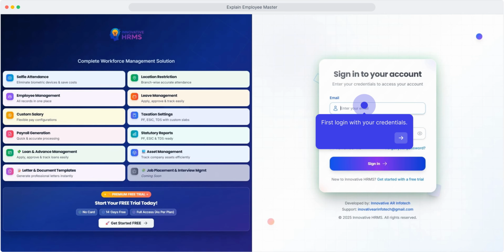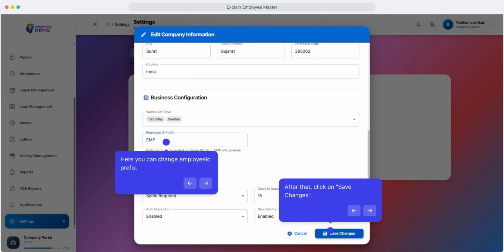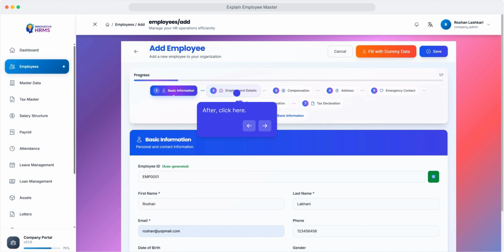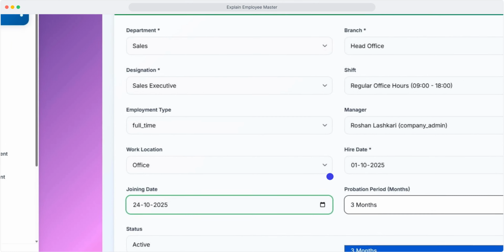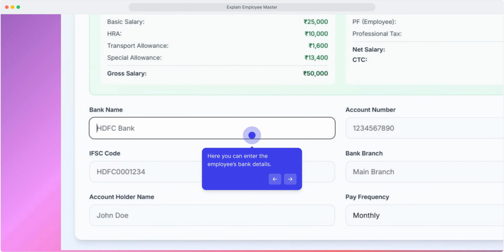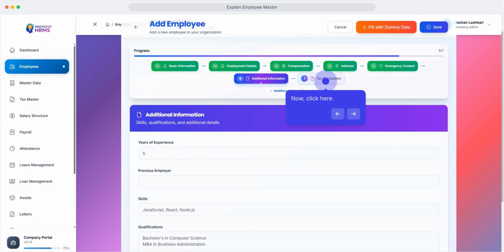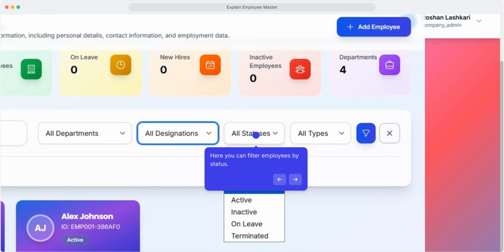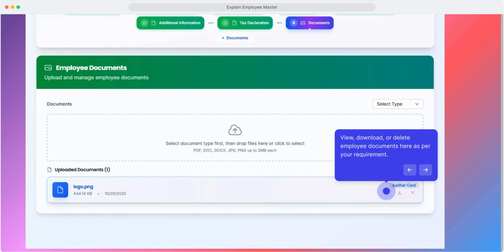Innovative HRMS Employee Master Guide | Complete Employee Setup Tutorial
Welcome to the Innovative HRMS Employee Master Guide!
In this video, we show you step-by-step how to add and manage employees inside Innovative HRMS.

You will learn:
✅ How to configure Employee Master
✅ Manual employee creation
✅ Assigning department, designation & shift
✅ Tax Declaration configuration
✅ Setting login and attendance options
✅ Best practices to maintain accurate employee data

🌐 Innovative AR Infotech
Connecting People, Performance & Productivity

💼 Innovative HRMS
Automate HR tasks, manage employees, attendance, payroll, and performance with ease.

📊 Innovative CRM
Streamline sales, manage leads, and boost customer relationships with smart automation.

We build tailored software solutions using modern technologies for any business need.